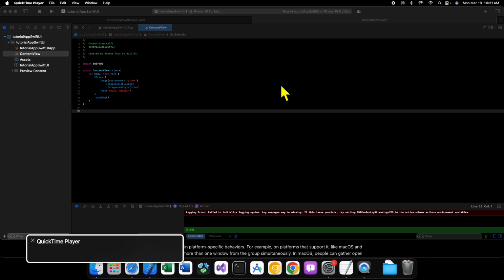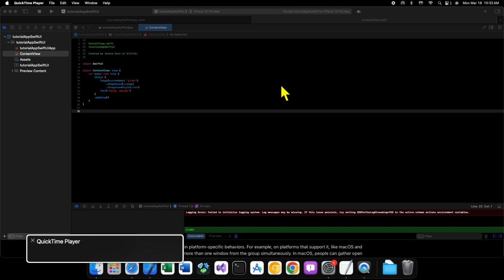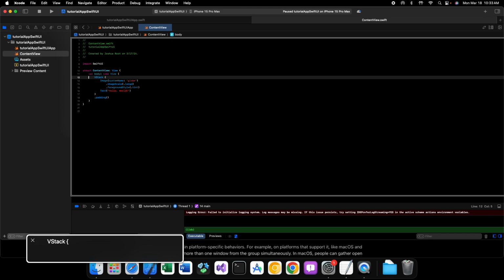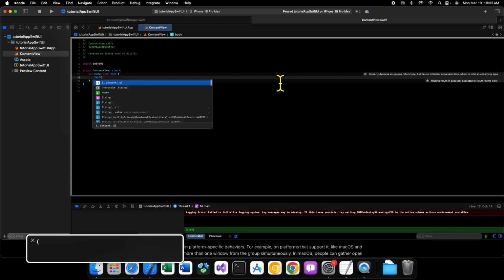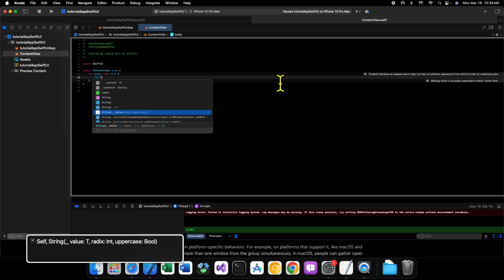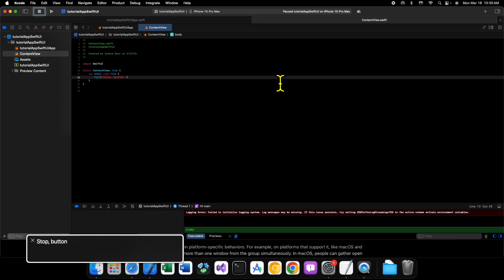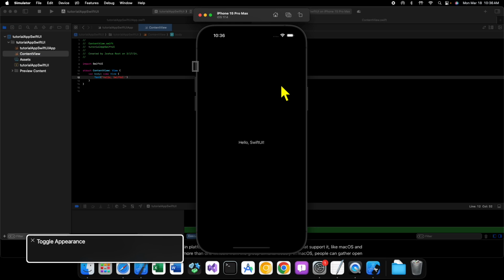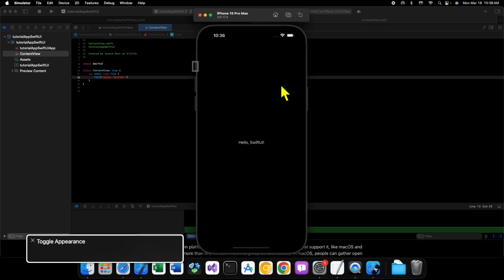SwiftUI- 3 - Text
In this installment of our SwiftUI series, I show you how to use the Text view in SwiftUI.